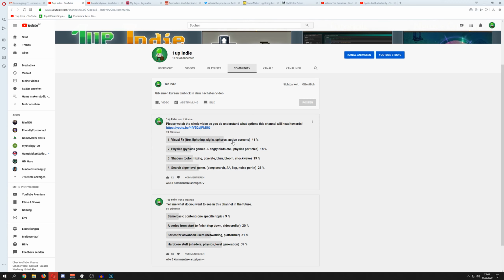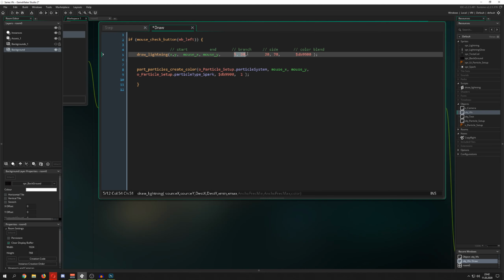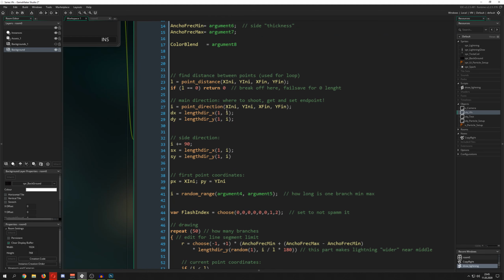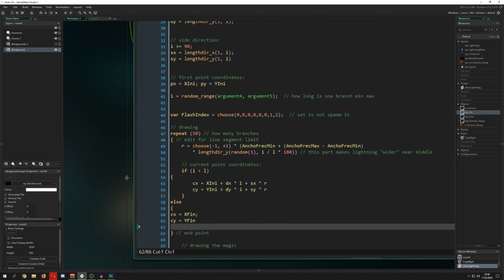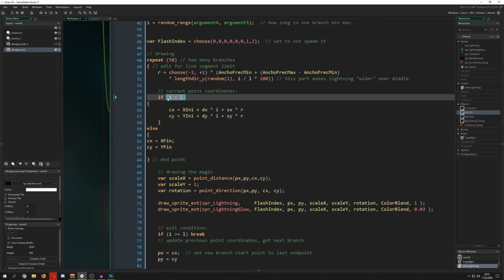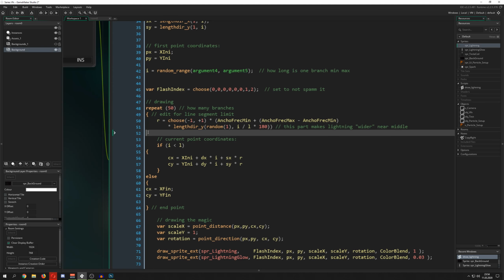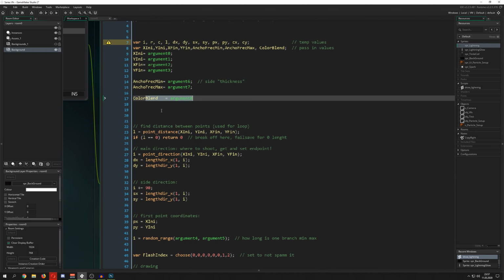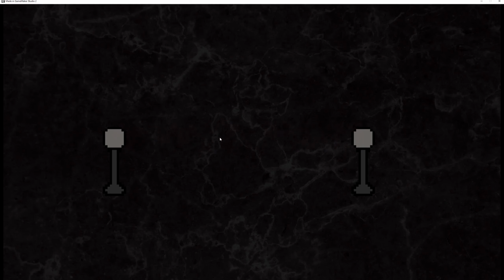🔴 Dynamic lightning [Game Maker Studio 2 | Vfx]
This visual effects tutorial shows you how to make a lightning effect in gamemaker studio.

Is it difficult to understand? Yes it is.
But you can simply use the whole project or local import to use it right away.

The idea behind this is quite easy. You have a draw event that can be customized to create colored branches that form a lightning with a single script. There you can decide the start and endpoint of the whole draw event, a min and max value how long a branch can be aswell a min and max value how big the zig zag can be. And last but not least what color overlay the lightning should have.

The loop inside the script is build that it stops/breaks when the combinded length of the branches reach the lenght between the start and the endpoint.